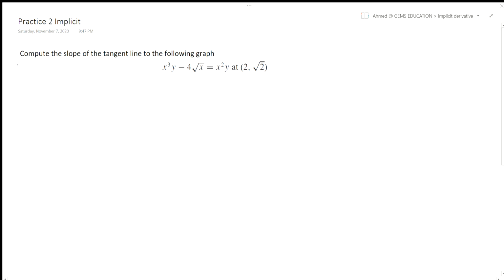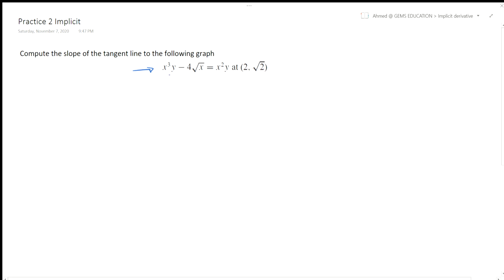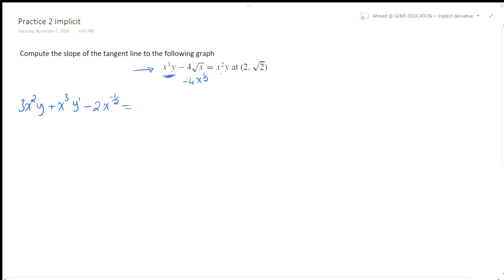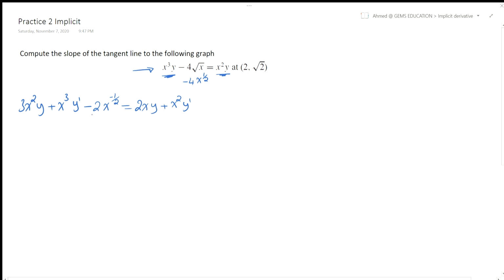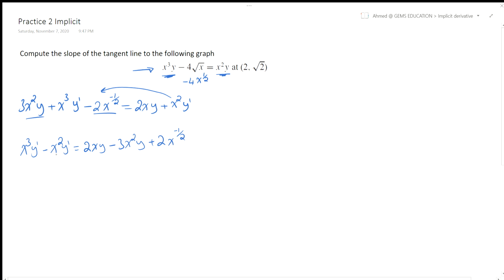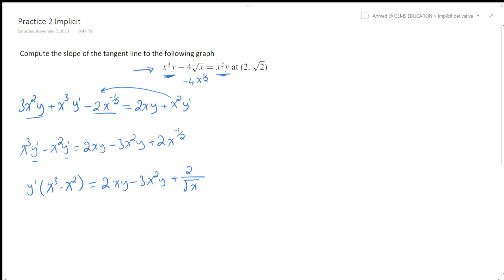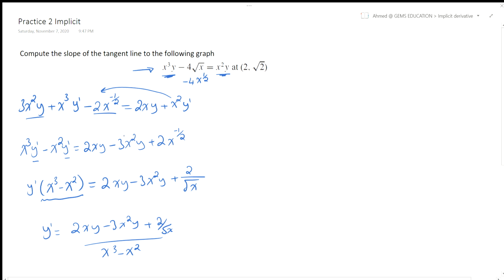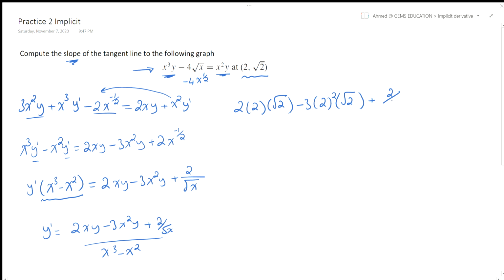Find the slope of the tangent by implicit derivative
Intructor: Ahmed Sabry

for more math related worksheets, presentations and activities.